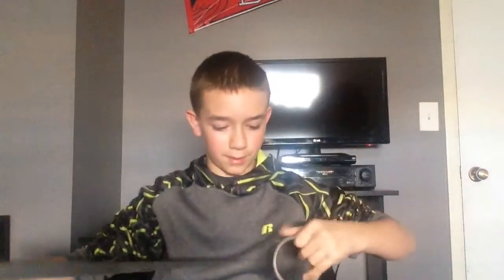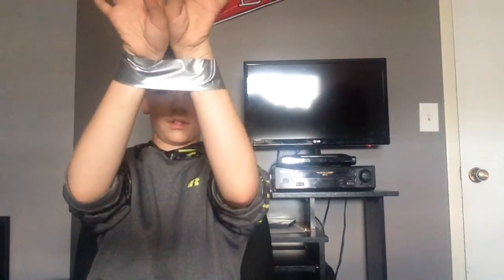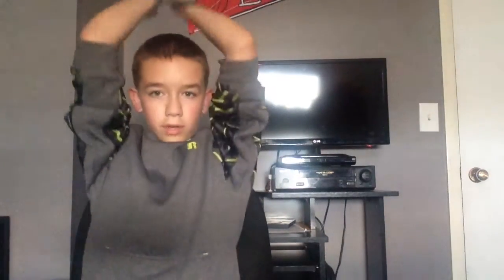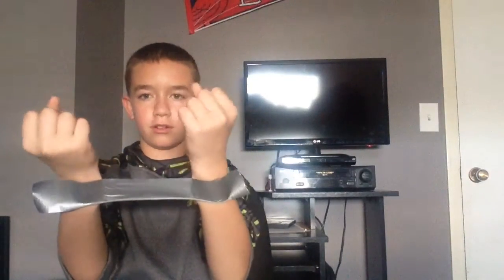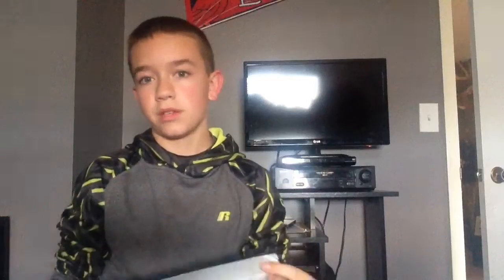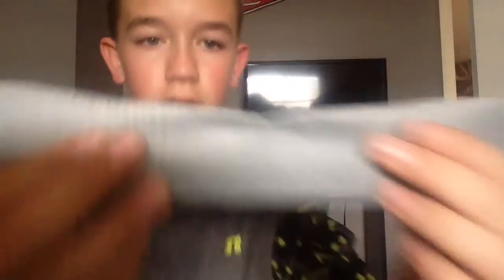How to get your hands out of duck tape when they're duck taped together.